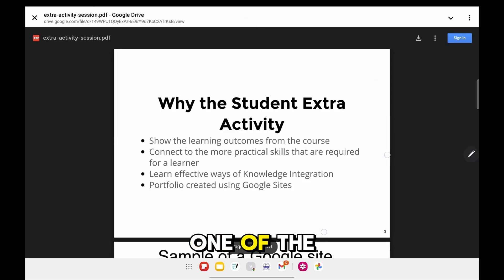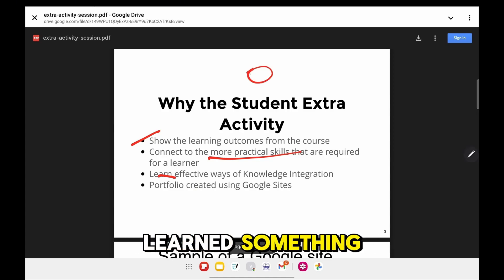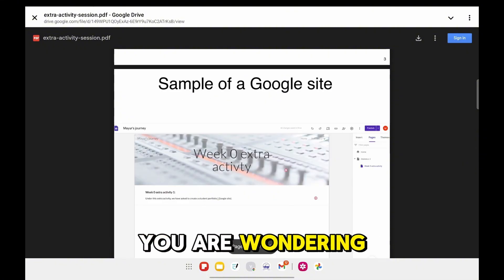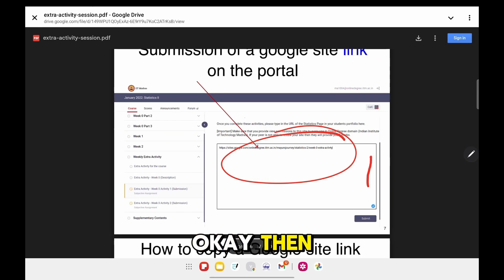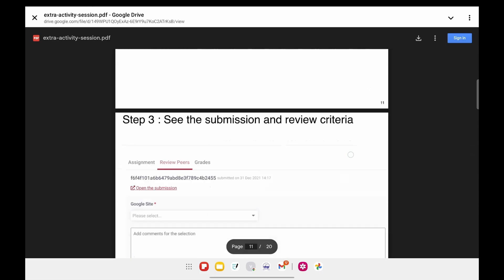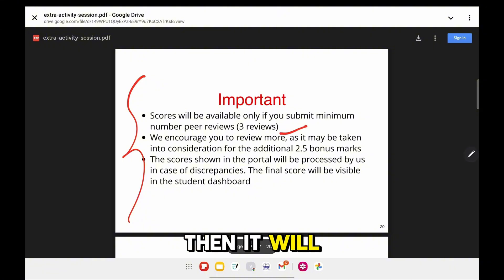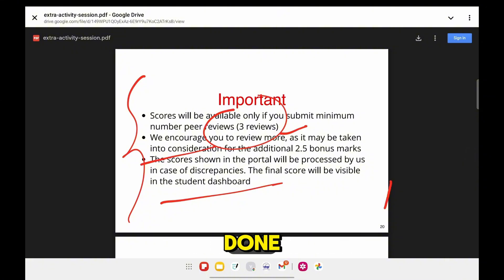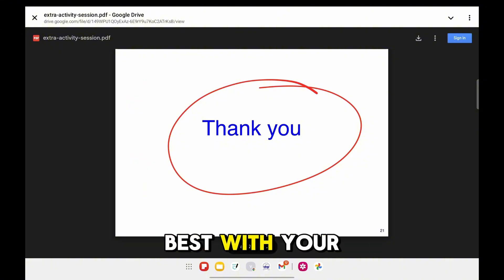All About Extra Activity 1 & 2 | Stats 1 | Get Bonus 5 Marks